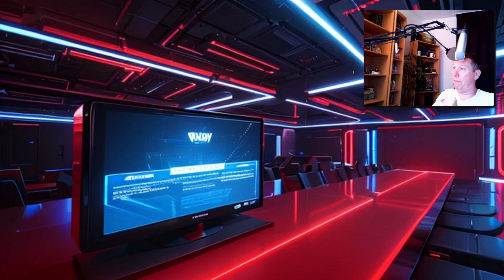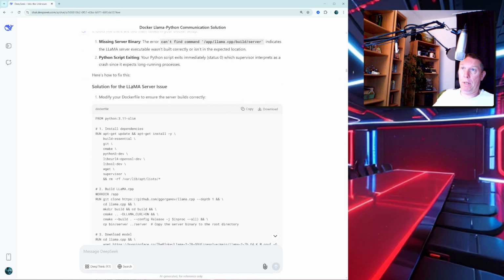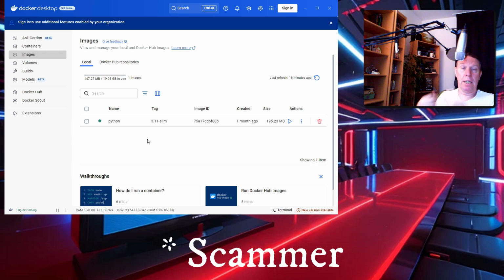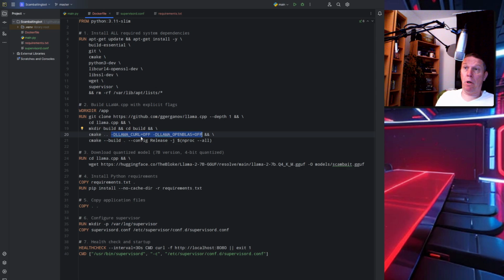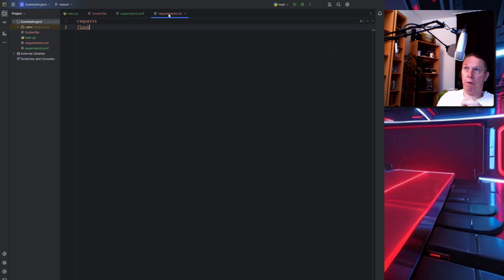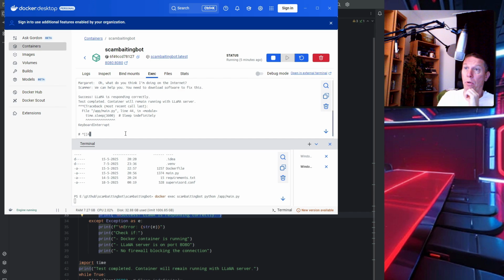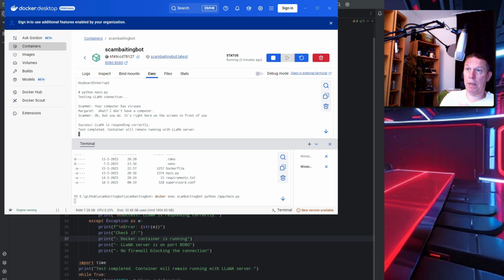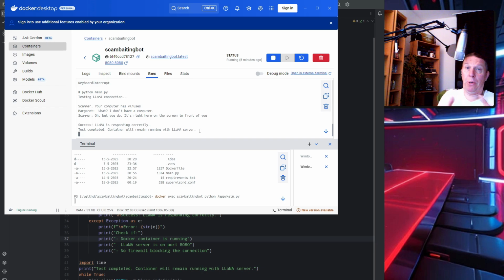Installing LLaMA in Docker for AI Automation (Scambaiting Bot Ep. 5)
In this episode, we install LLaMA inside a Docker container to prepare our AI-powered scambaiting bot! 🐙

You'll learn:
- How to prepare the Dockerfile in Python
- How to use Docker for running LLaMA models
- How to automate the installation with shell scripts
- The full setup for local LLaMA inference in a clean container environment

🎯 This is part 5 in the *How to Make Your Own AI Scambaiting Bot* series — make sure to watch the earlier episodes if you're new!

0:00 Intro
1:45 Docker as it is right now
4:40 Deepseek feedback
6:30 Preparing Docker
9:25 The code
18:00 Demo of the AI
20:00 Continue in Petreon
23:30 Outro